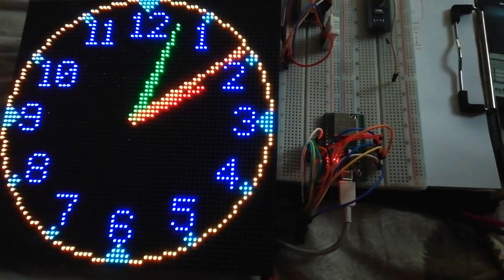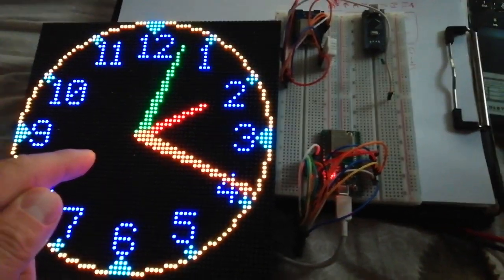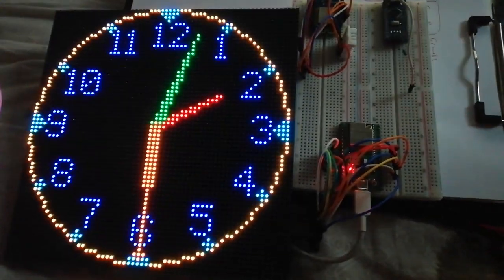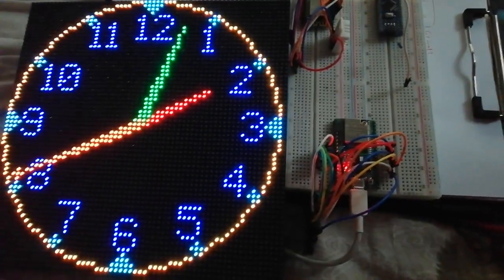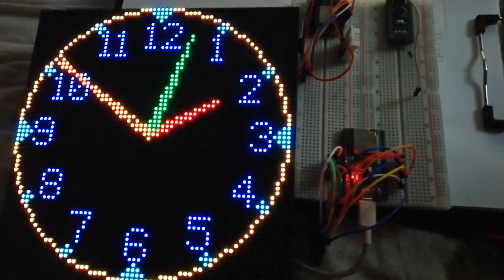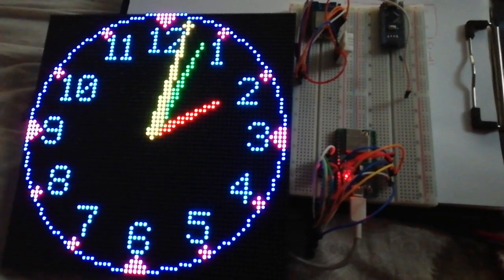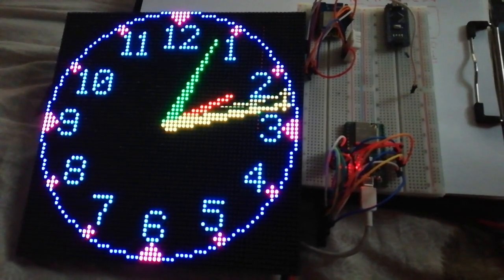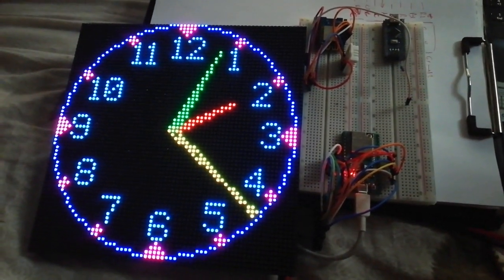analog NTP clock with ESP32 and P3 64x64 led display (2)